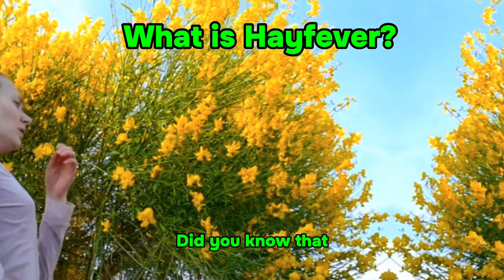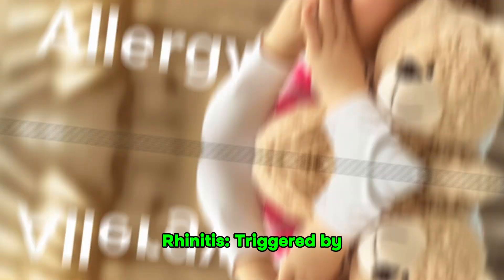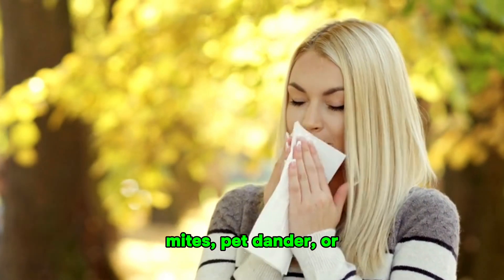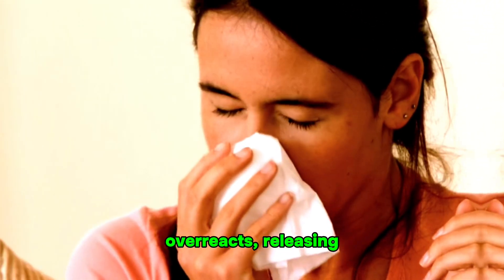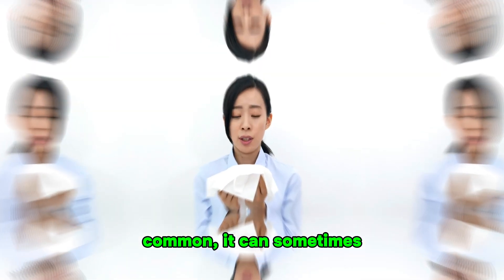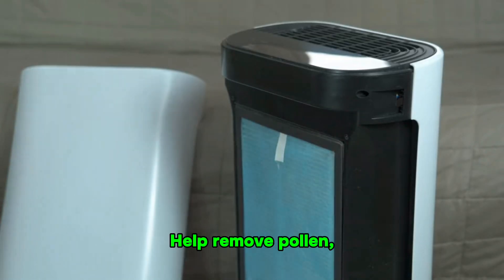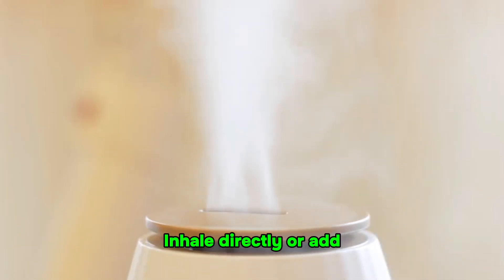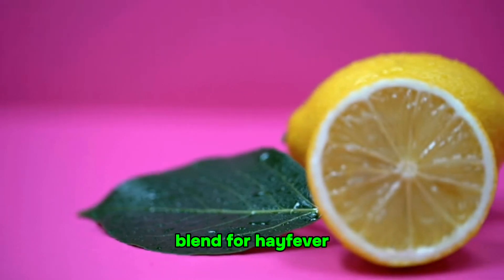Breathe Easy with Natural Remedies!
Hey there, allergy warriors! 🌿 Ready to tackle hayfever season head-on? Dive into the world of natural remedies with our essential oil blend for hayfever relief. With a few drops of Lemon, Lavender, Peppermint, and Frankincense essential oils, you can breathe easy and enjoy the outdoors again. Let nature’s goodness support your respiratory health and keep those pesky symptoms at bay.